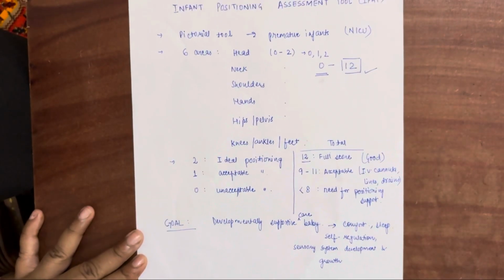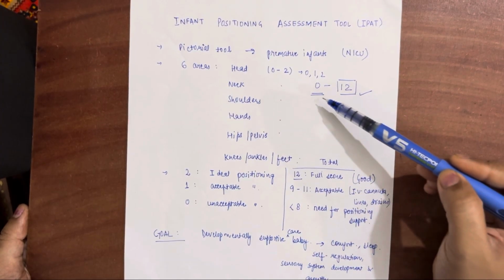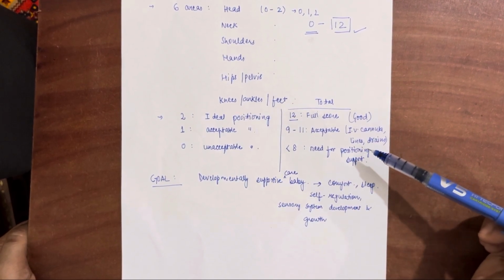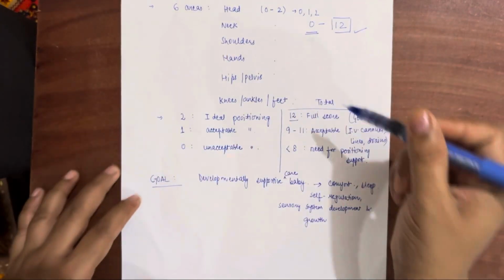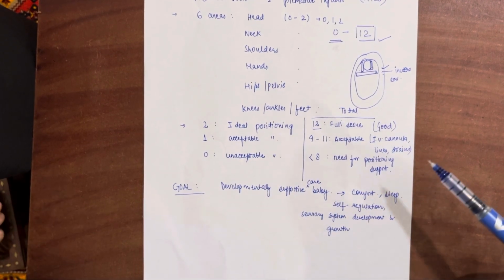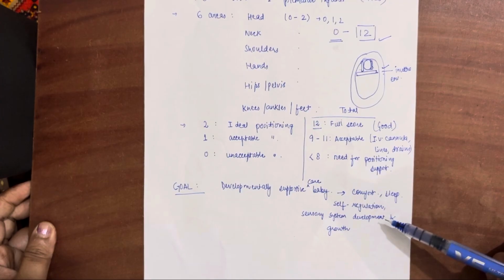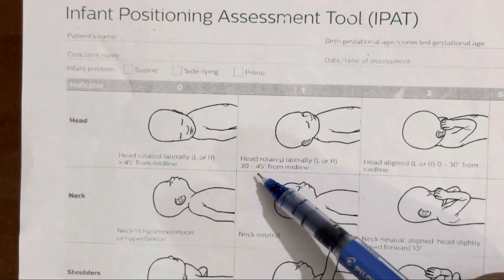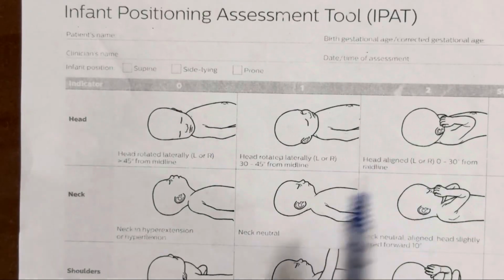What is IPAT?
Infant Positioning Assessment Tool- an important aspect of preterm baby care.
Understand what is IPAT tool and how can you give score go newborn baby using this tool.